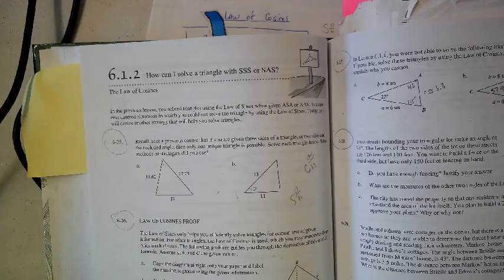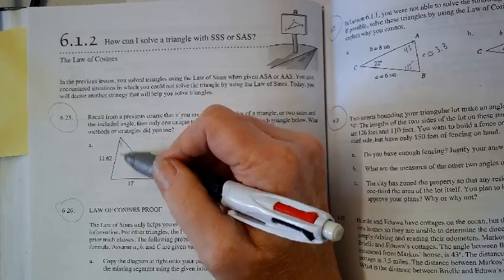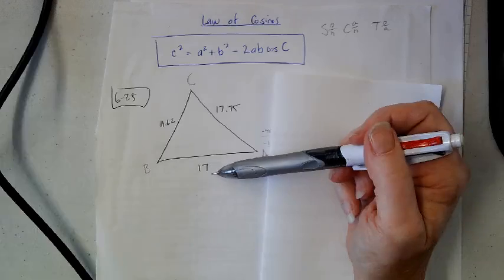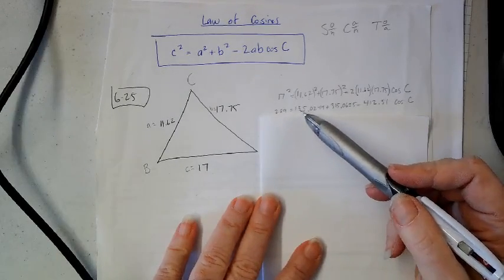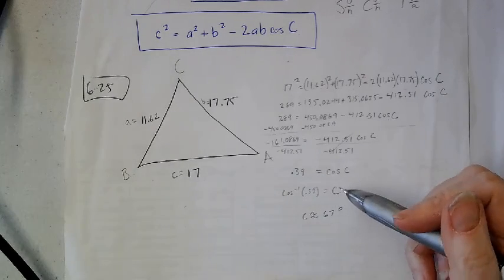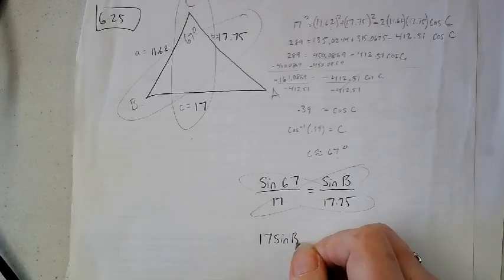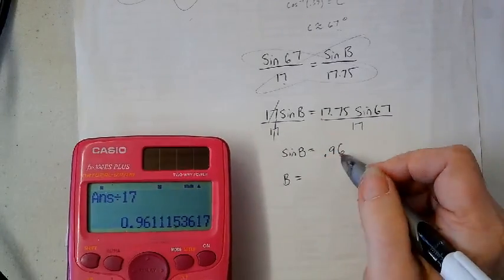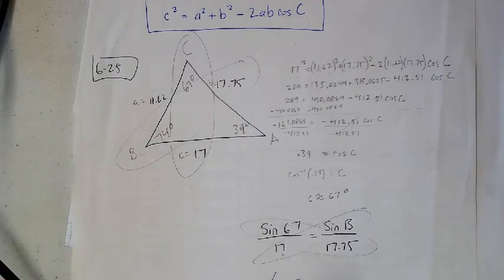Precal lecture 6.1.2 part 1